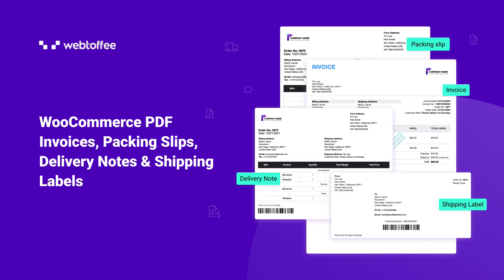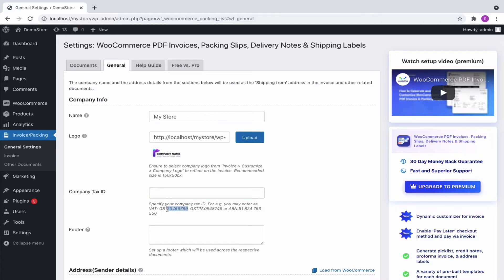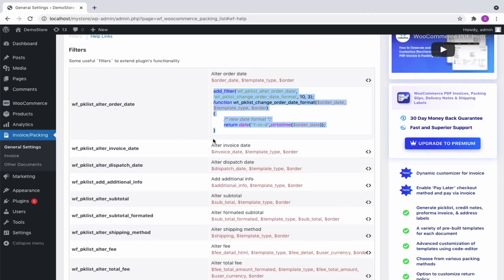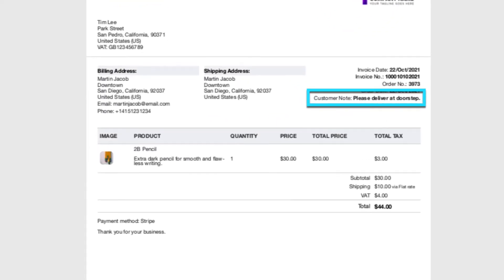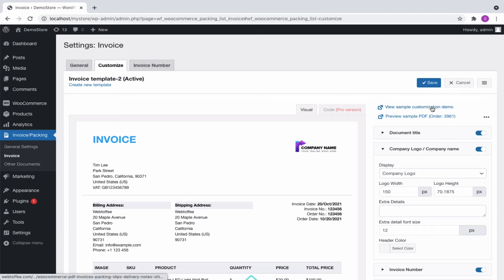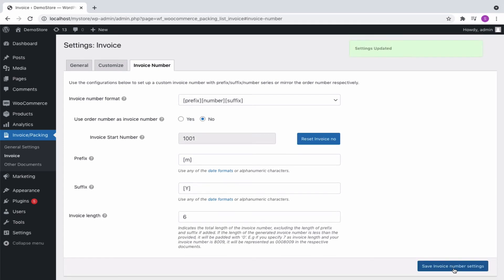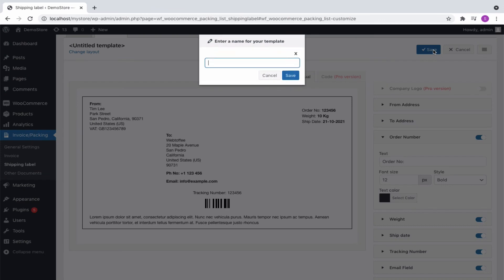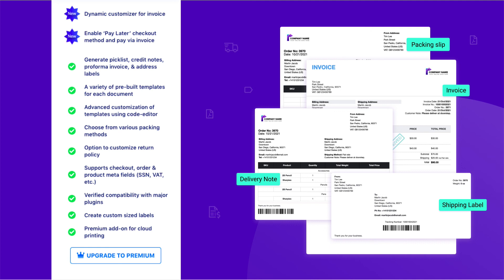How to create WooCommerce PDF Invoices, Packing Slips, Delivery Notes, and Labels (Free plugin)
This video explains how you can easily generate and customize WooCommerce PDF invoices and packing slips.

You can print, download, customize from a template or attach the invoice in an email for WooCommerce orders. Basic version

Summary of the video:
0:13 Installation and activation of the plugin
0:56 Setting up company/store address details
1:50 Addon plugin for RTL and Unicode language support
2:01 Include or exclude tax in the invoice with example
3:13 Configure the invoice settings
4:36 Customizing invoice
6:07 Setup custom invoice number
7:13 Printing an invoice
7:45 Shipping label settings
8:43 Other document settings
9:10 Preview of sample documents

The following are the highlighted features of the WooCommerce PDF invoice plugin:
- Generate & Print WooCommerce PDF Invoices, Shipping Labels, Packing Slips, Delivery Note, and Dispatch Labels
- Attach PDF Invoice in the order email
- Multiple template options
- Option to add company logo, custom footer in the document.
- Customize templates to your need
- Ability to load the default WooCommerce address details.
- Allow to add 'Total tax' column in the invoice.
- Add pre-defined order metadata in documents
- Support for RTL and Unicode languages using mPDF and domPDF
- Create custom invoice number with the prefix, suffix, or padding.
- Predefined filters and placeholders to extend plugin functionality.
- Provision for preview before printing
-Option to bulk print all documents from orders page.